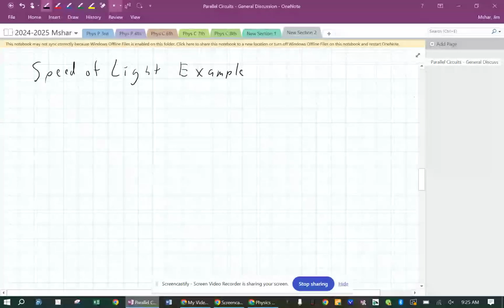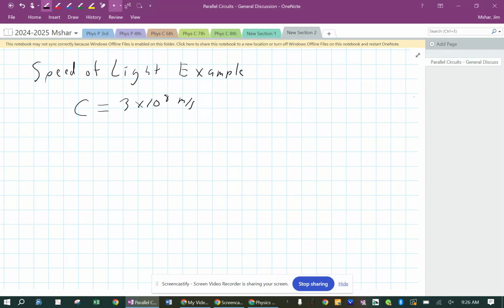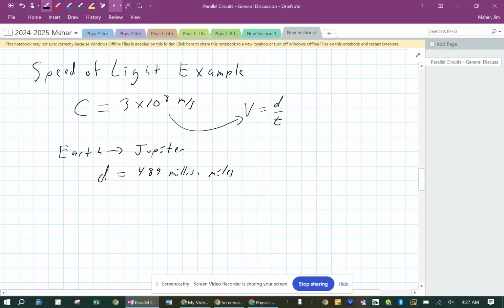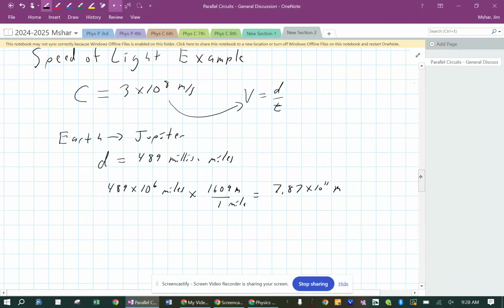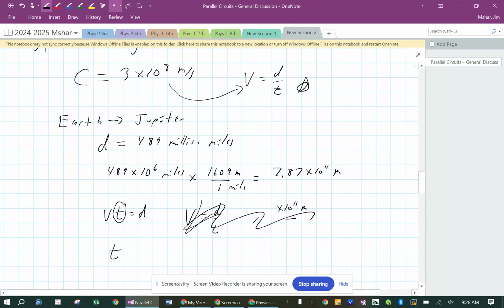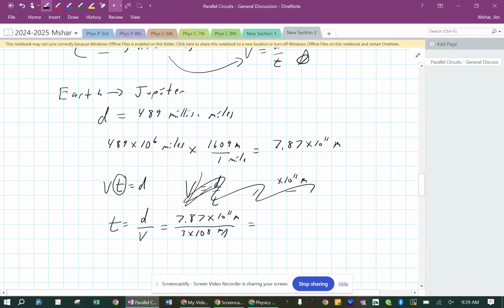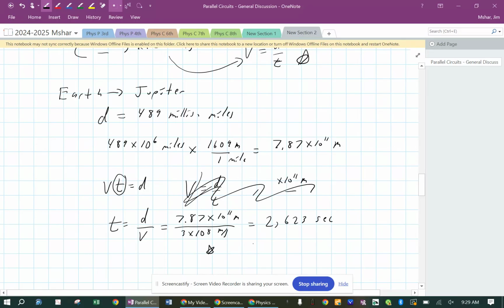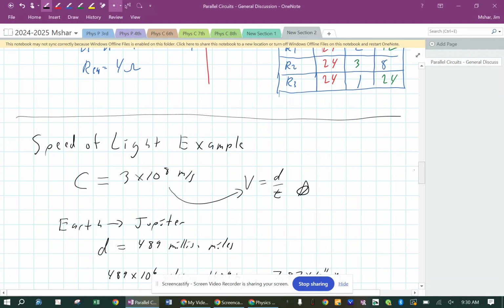Speed of Light Example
Calculate the time it takes light to travel from Earth to Jupiter.